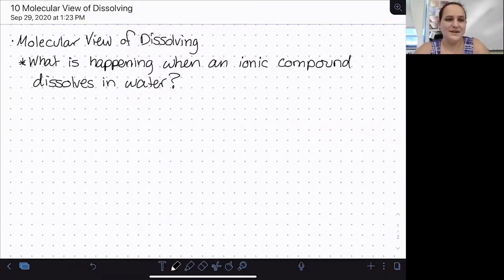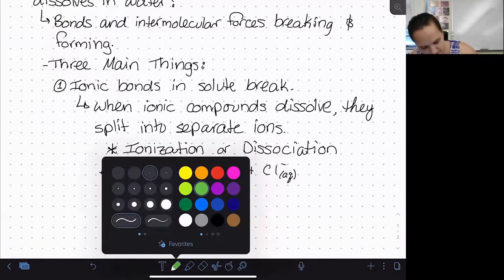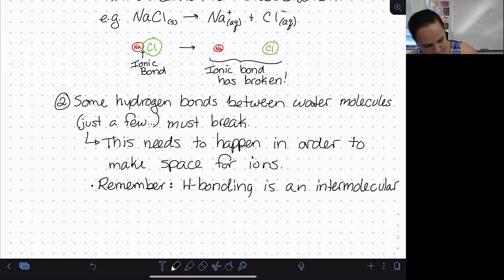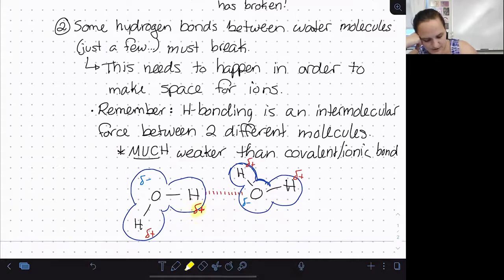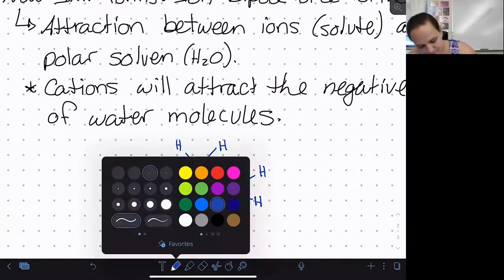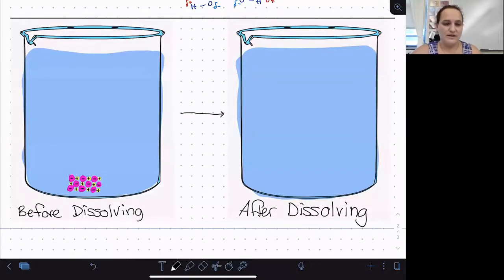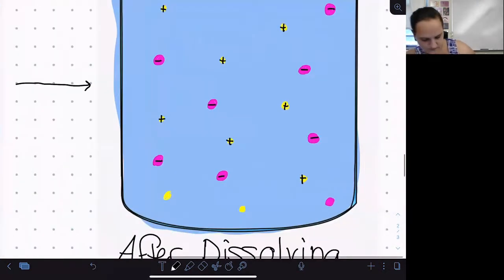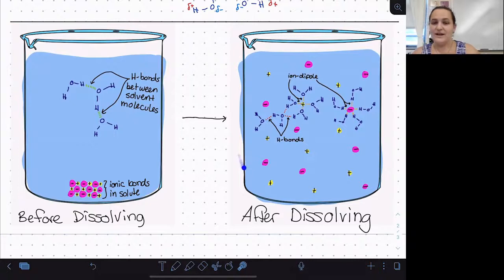Solutions Lesson 10 Molecular View of Dissolving